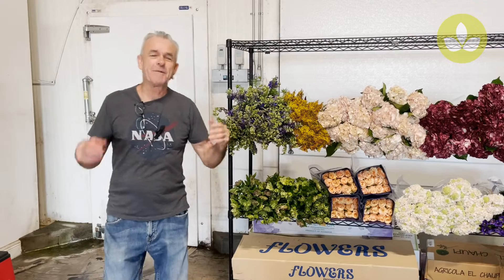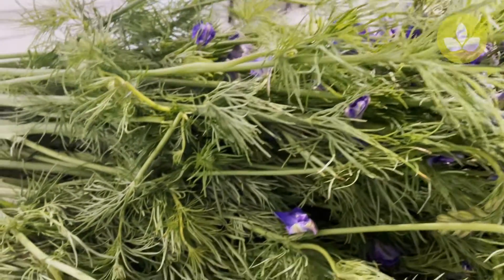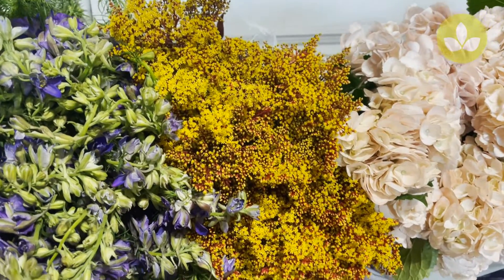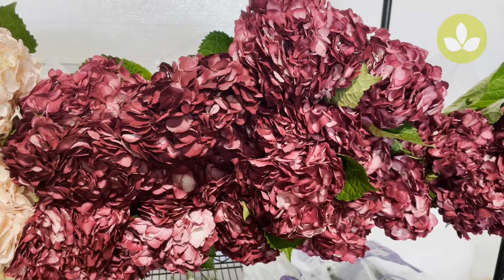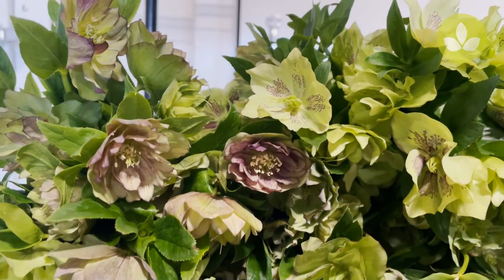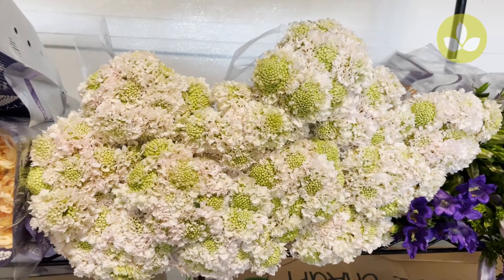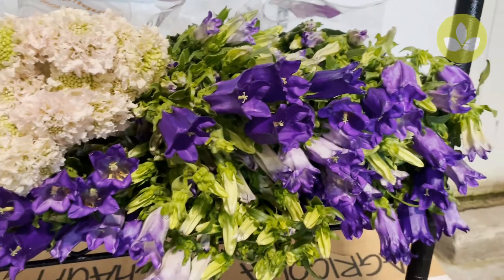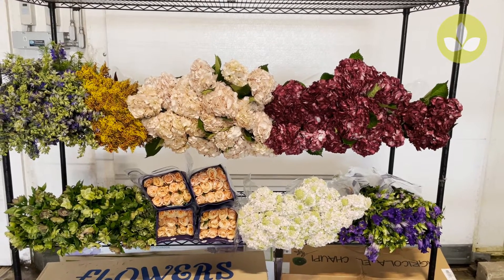Mayesh Minute: Mayesh Direct BoxLots September 20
Fall in love with these flowers perfect for your autumn designs found in Mayesh Direct BoxLots!

Flower List:
Larkspur Purple
Solidago Tinted Red
Hydrangea Tinted Beige
Hydrangea Tinted Burgundy
Hellebores Double Ellen Green
Rose Shimmer
Scabiosa Focal Baby Pink
Campanula Purple